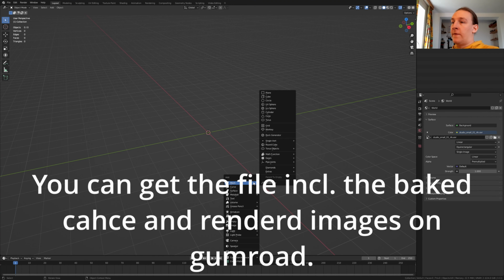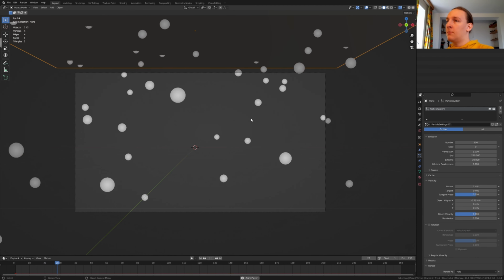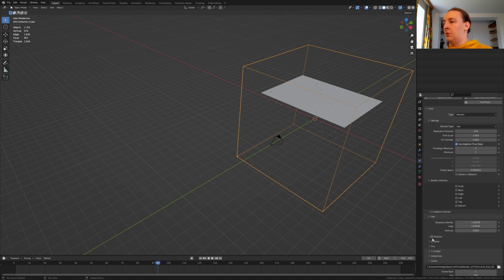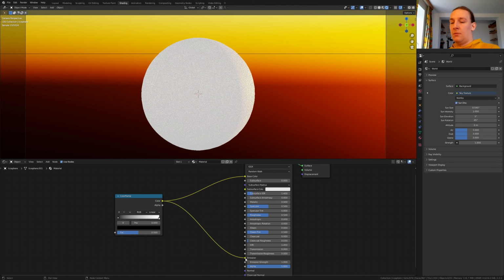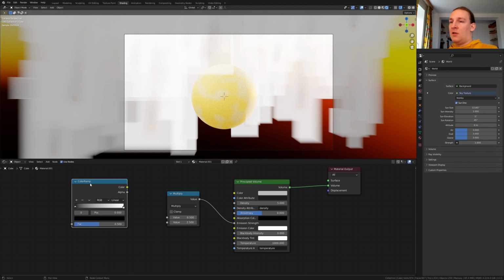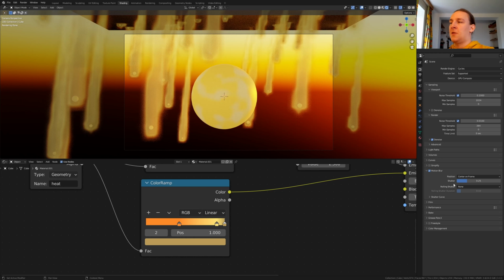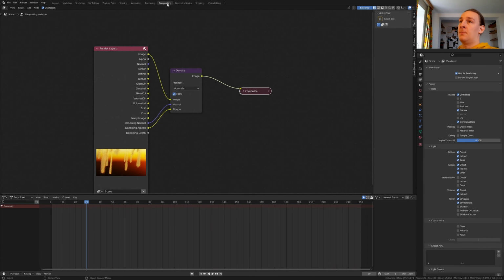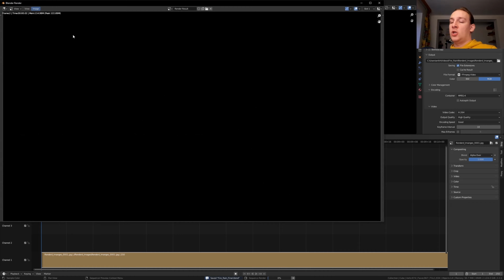Create a fire rain simulation in blender | Blender beginner tutorial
I was thinking about what to create and came up with this simulation. I will guide you through the process of setting up the objects, creating and baking the simulation, rendering and compositing. I hope you like the tutorial.

Get the Blender file including the baked cache and rendered images

Get the startup file that I usually use here for free!

Timestamps:
0:00 - 0:47 Setting up the objects
0:48 - 1:42 Particle simulation plane
1:43 - 2:04 Physics properties plane
2:05 - 3:05 Domain
3:06 - 3:21 Baking
3:22 - 4:30 Shading the ico sphere
4:31 - 5:52 Shading the domain (fire)
5:53 - 6:52 Render properties
6:53 - 7:18 Plane
7:19 - 7:47 Output properties
7:48 - 8:04 Compositing/rendering
8:05 - 9:08 Video editing